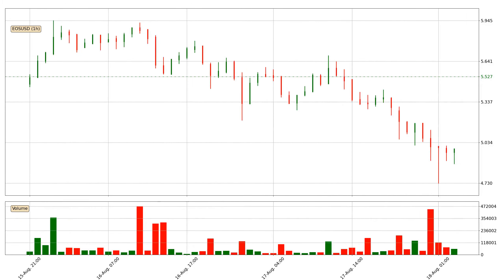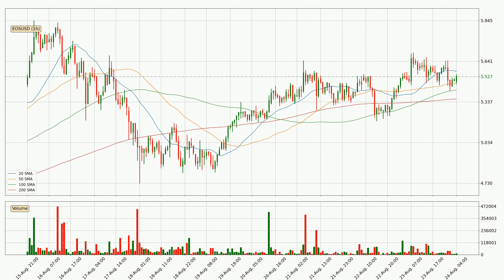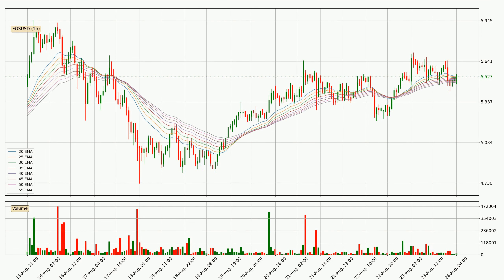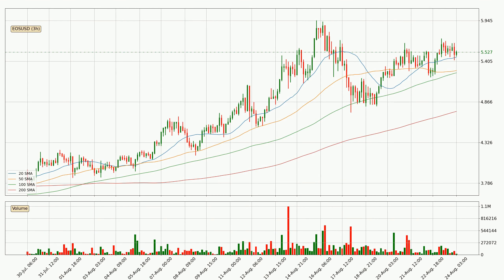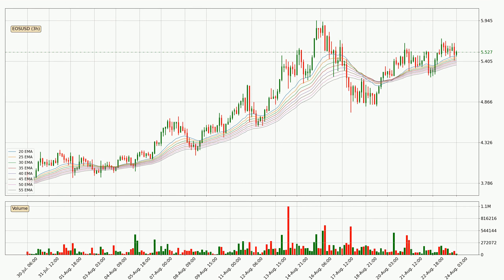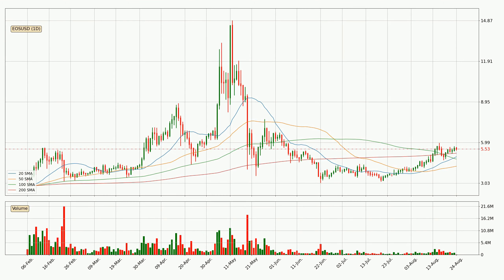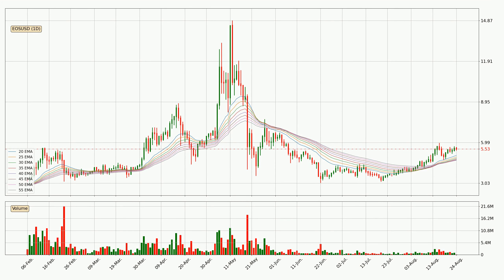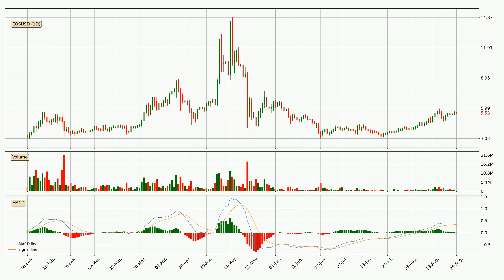EOS Up 0.4% 📈. Bigger Move Next For EOSUSD?? | FAST&CLEAR | 24.Aug.2021